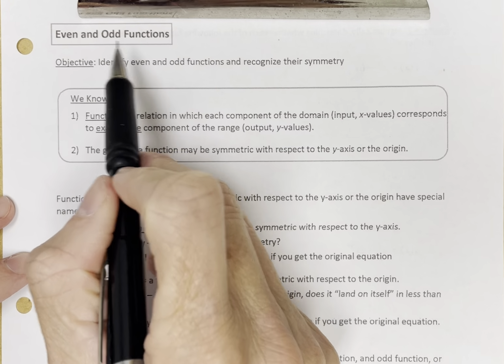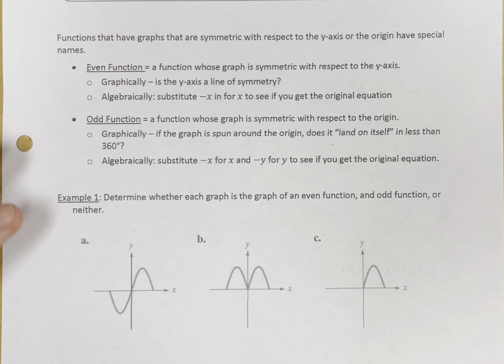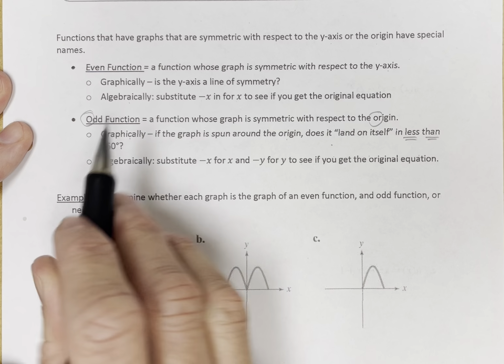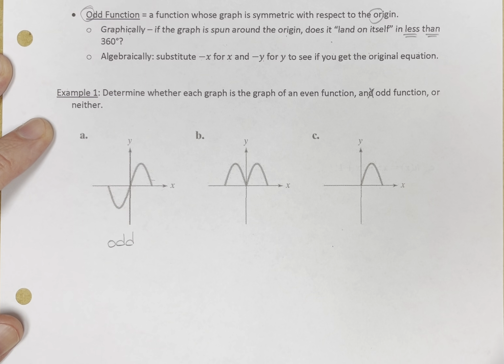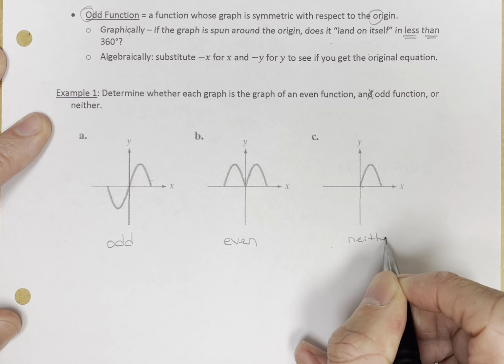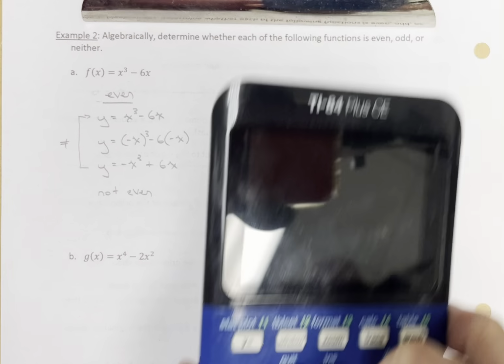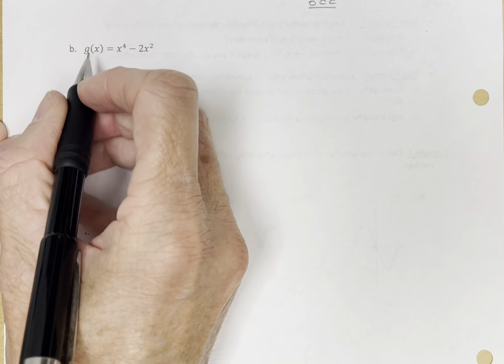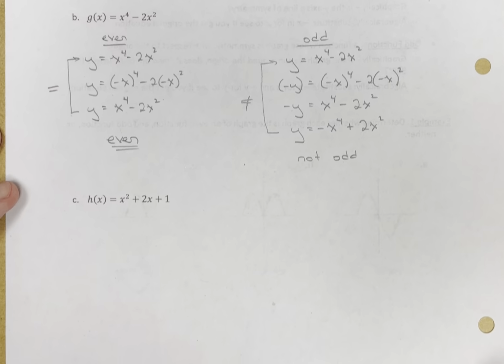Even and Odd Functions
Objective: Identify even and odd functions and recognize their symmetry

Vocabulary: Function, Even Function, Odd Function